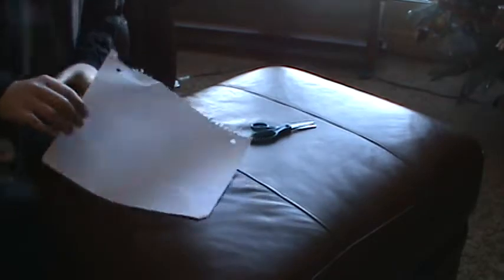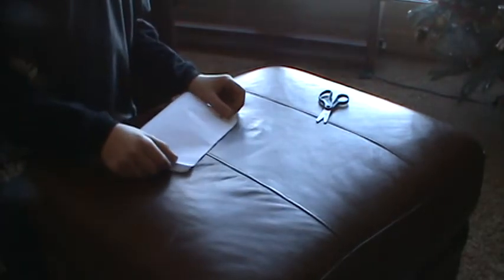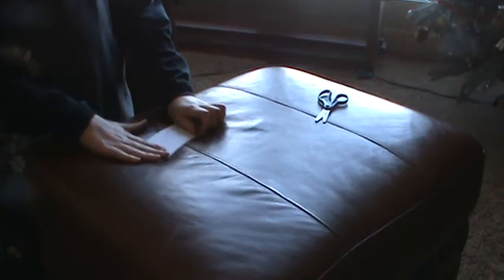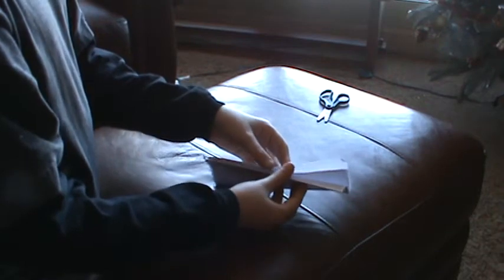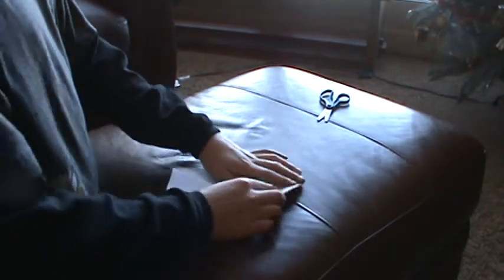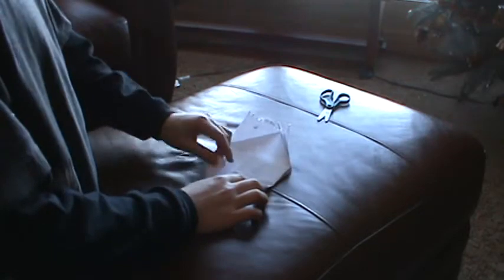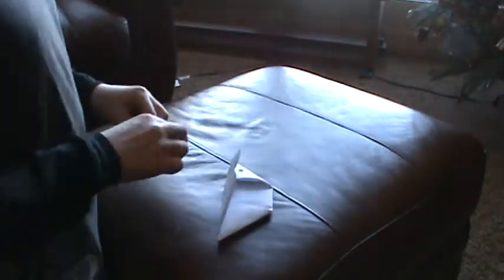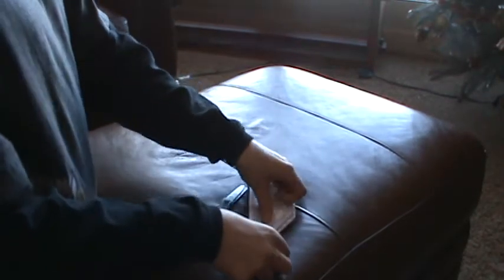how to make a paper mouth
how to make a paper mouth (so it does the talking!)